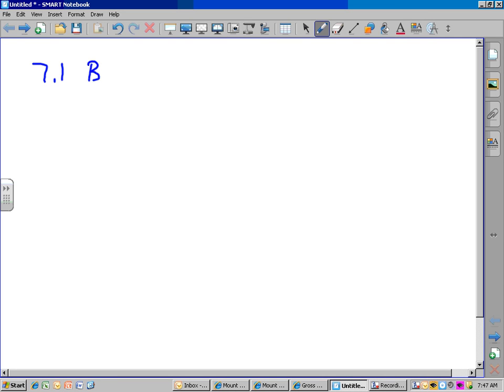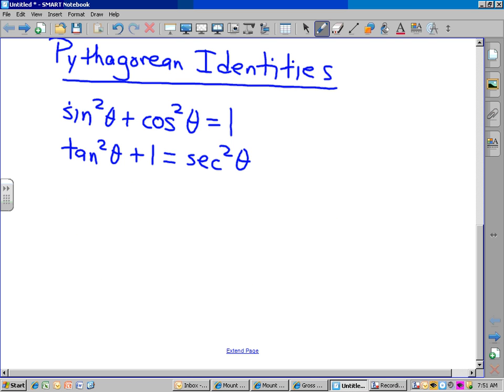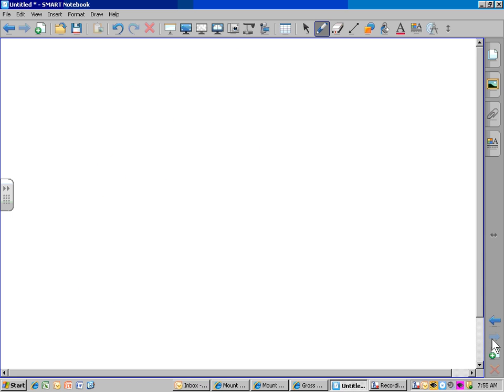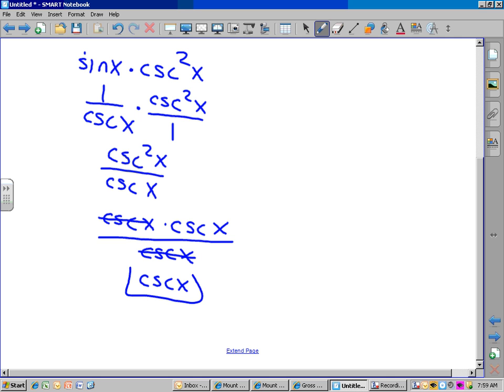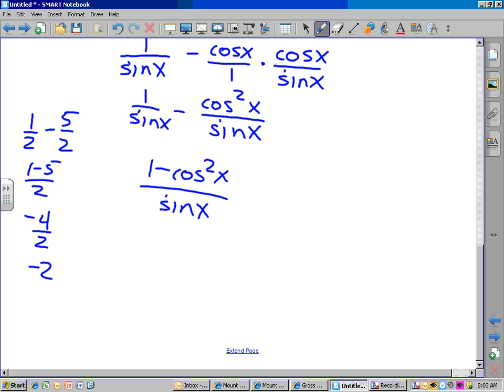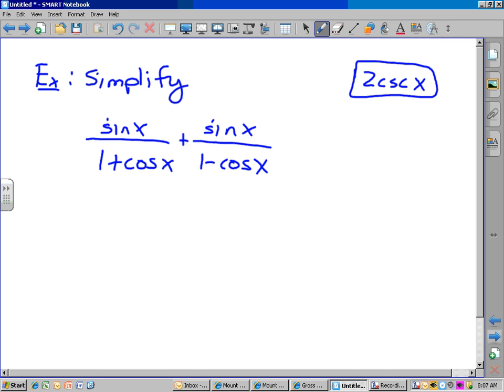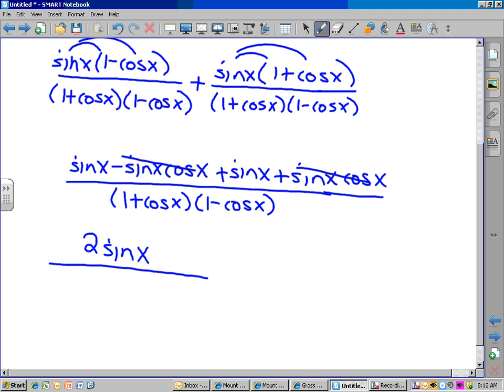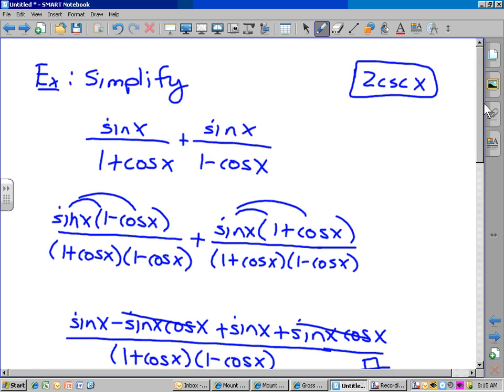7.1 Video Notes PreCalculus